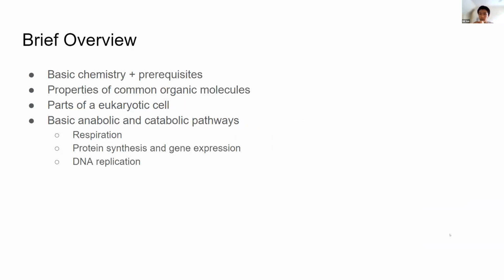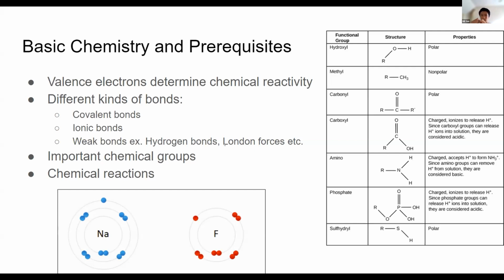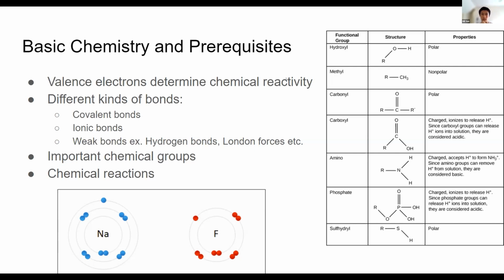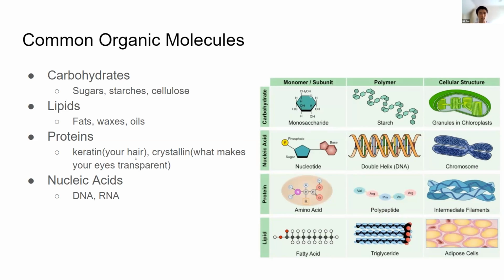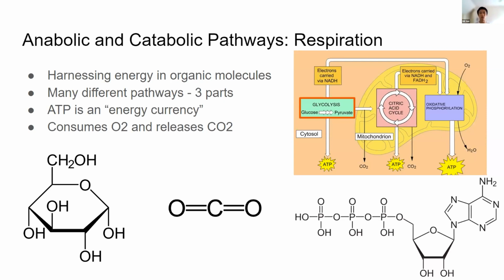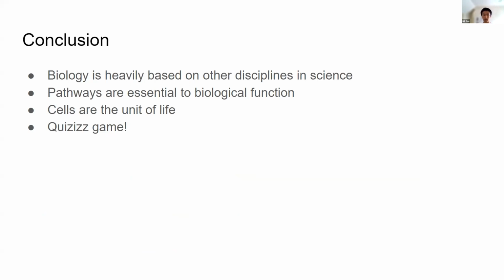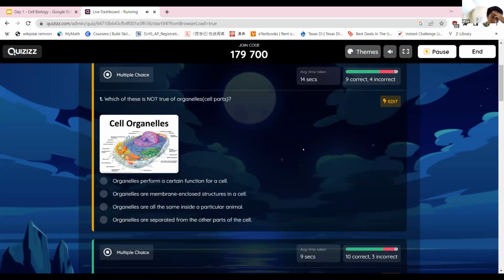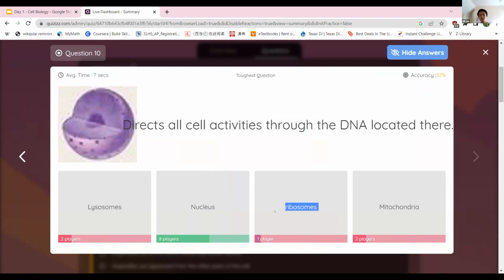Kid Teach Kid 2023 Summer Camp Day 1 - Biology class Recording